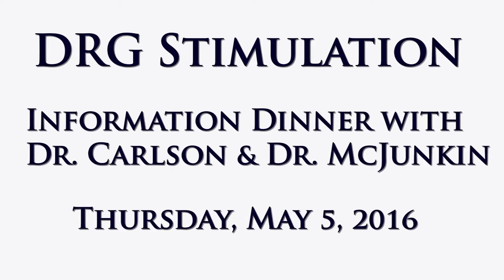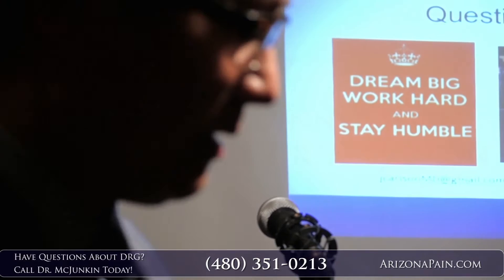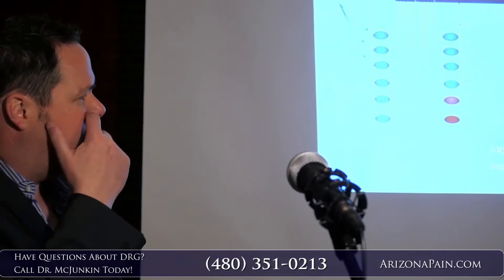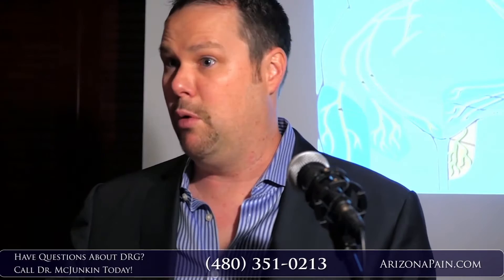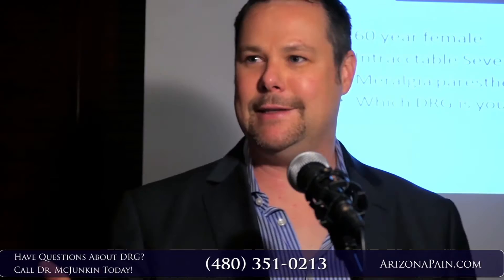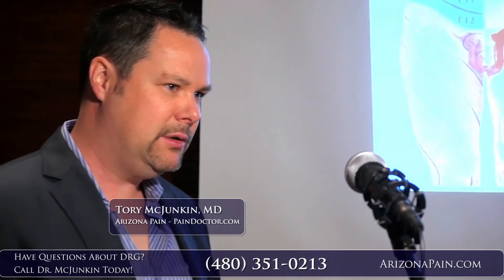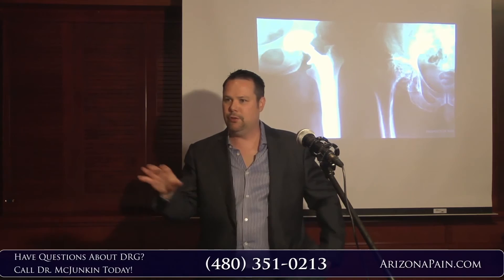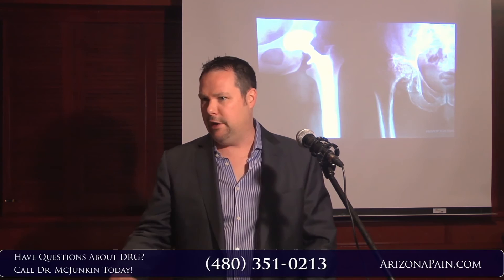Dr. Carlson and Dr. McJunkin Discuss DRG Stimulation for CRPS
Watch as Dr. Carlson and Dr. McJunkin discuss an exciting new treatment for patients suffering with CRPS - also known as complex regional pain syndrome.